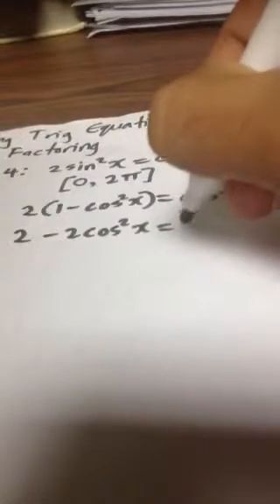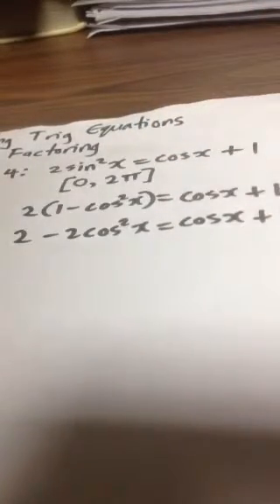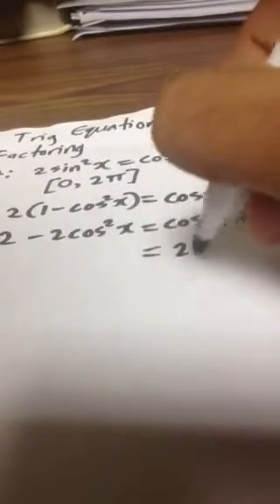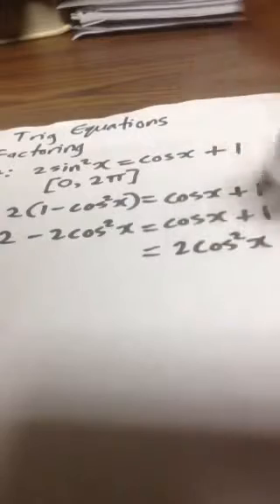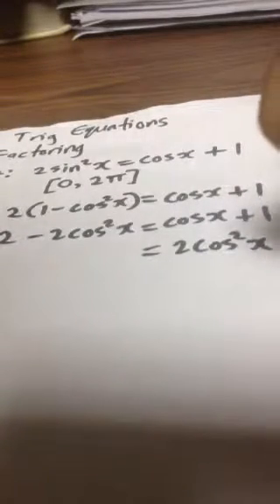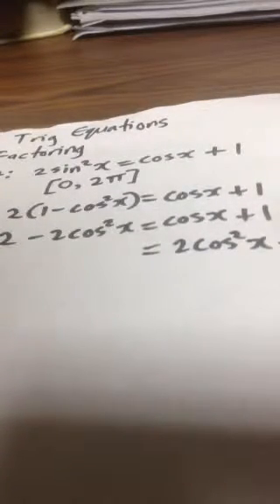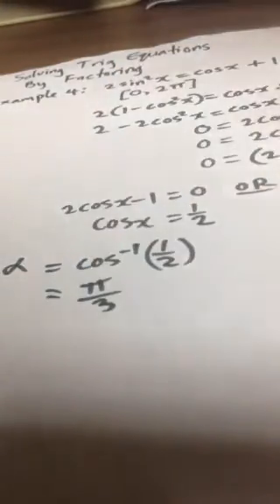Solving Trigonometric Equations by Factoring - Example 4 (CSEC Add Maths/ CAPE Pure Maths Unit 1)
Feel free to request any topic of your choice for which you would like to see a live worked example!